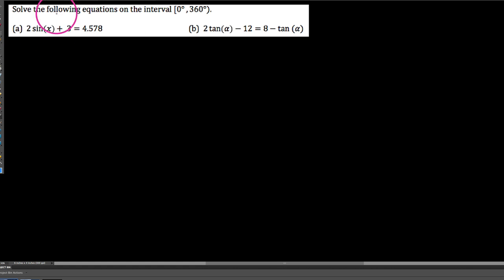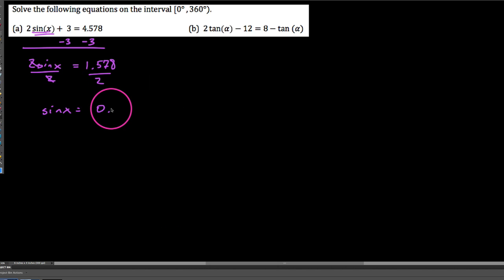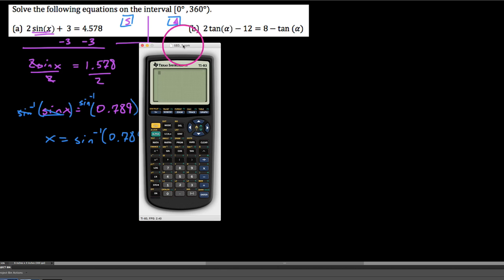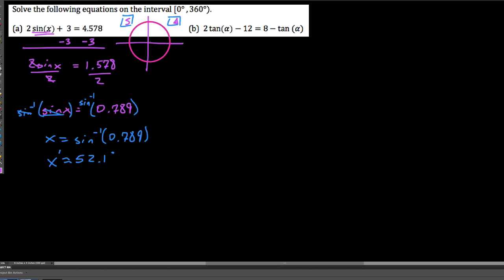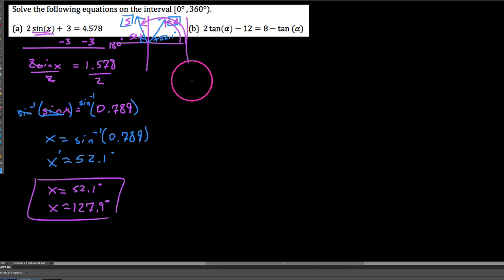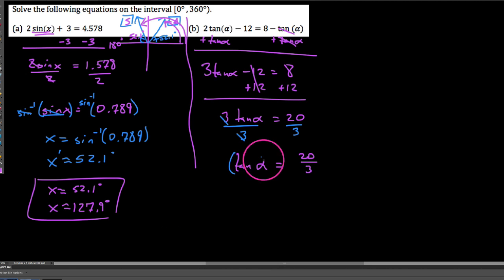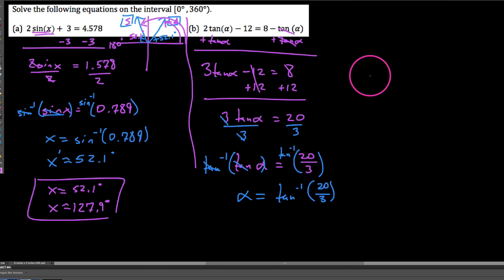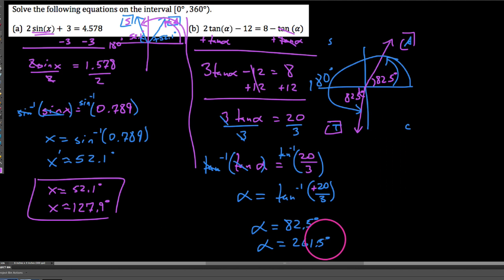Alg3 , 6.5.5 , Solving trig equations using a calculator